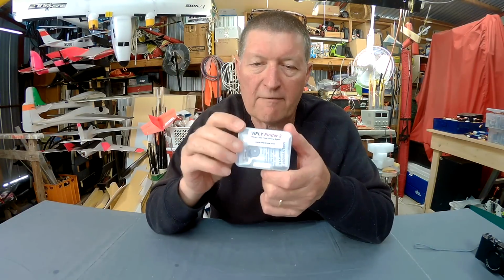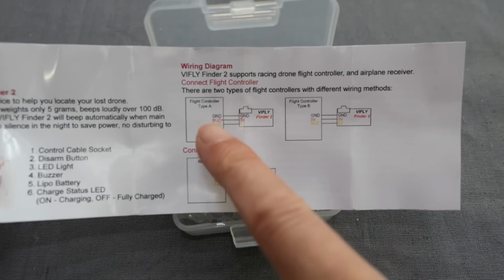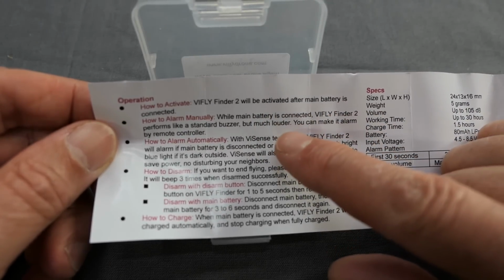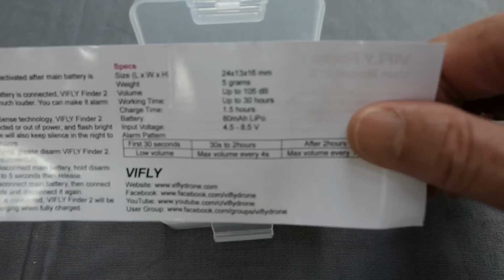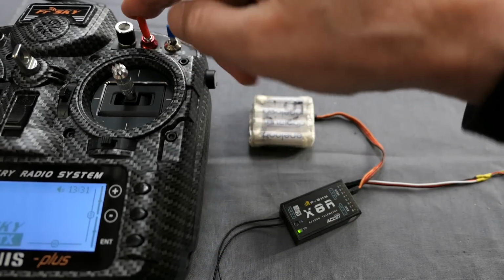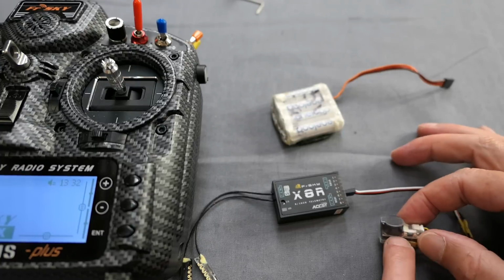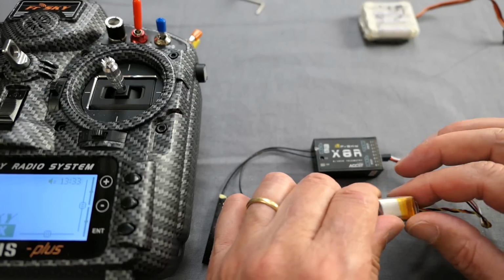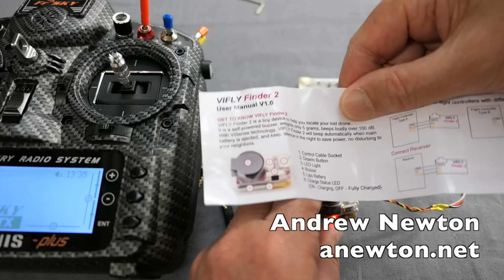VIFLY Finder 2 self powered alarm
Clever little lost model alarm with it's own battery. Continues working when your flight battery is disconnected.
What gear do I use to record reviews?
Editing in Final Cut Pro X or iMovie on a 27" iMac